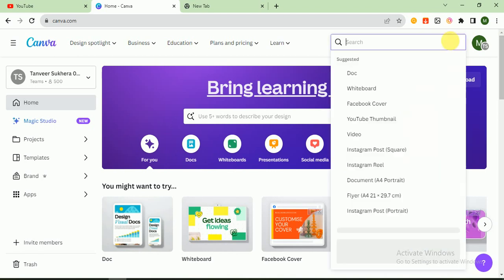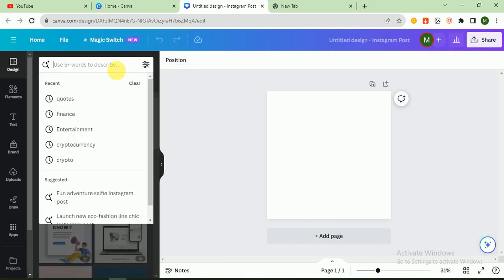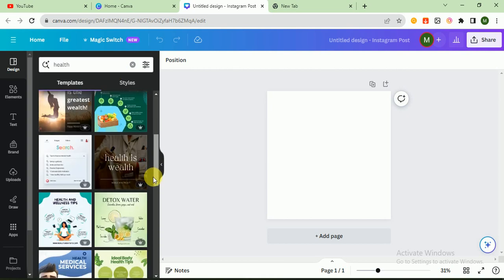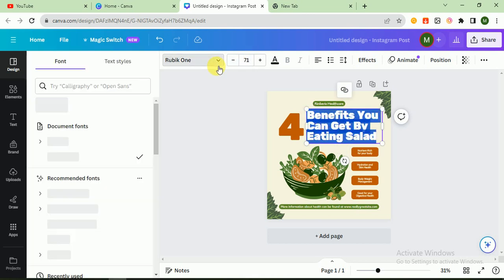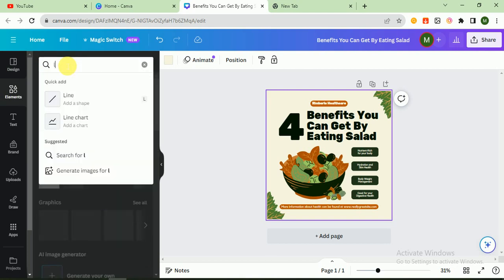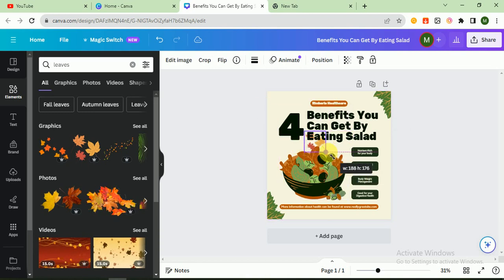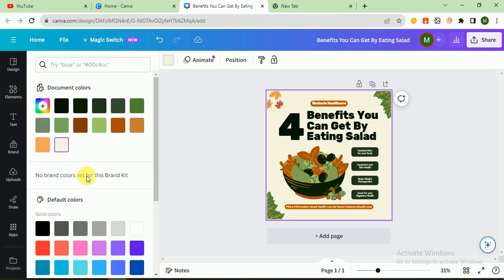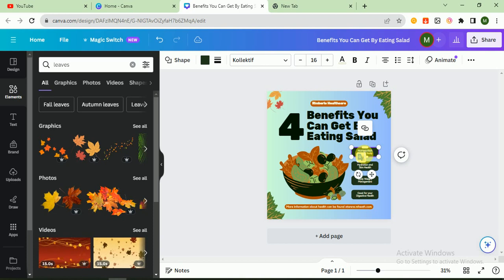Crafting Vibrant Health Posts For Instagram with Canva!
Elevate your health content on Instagram with vibrant visuals! In this tutorial, we'll guide you through the process of creating eye-catching and informative health posts using Canva. Whether you're a fitness enthusiast, a nutritionist, or simply passionate about well-being, these tips and tricks will help you design posts that inspire and educate your audience. Join us on this journey to promote a healthier lifestyle!